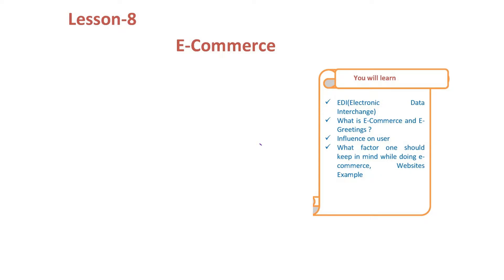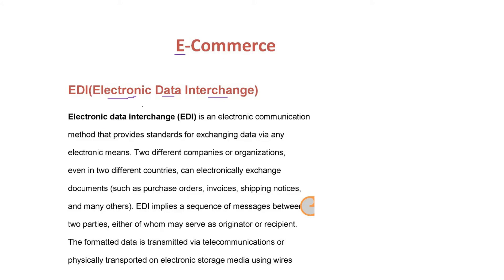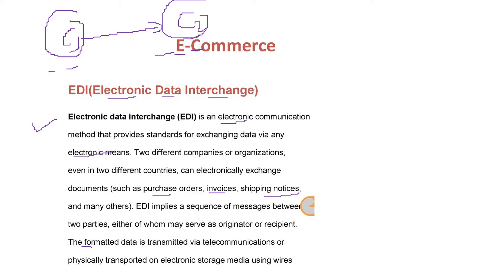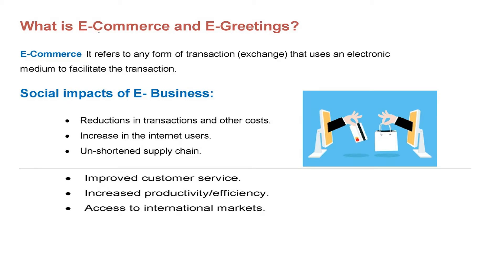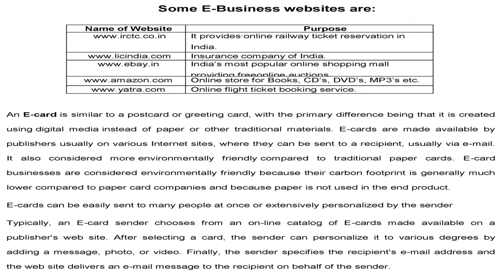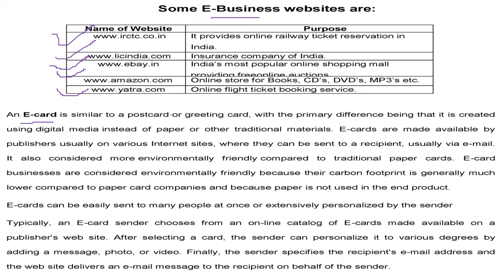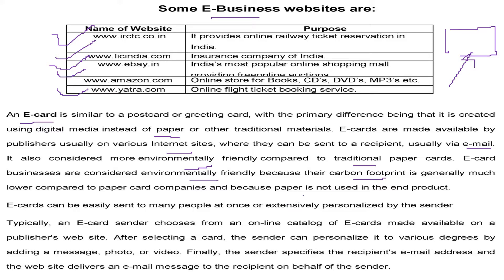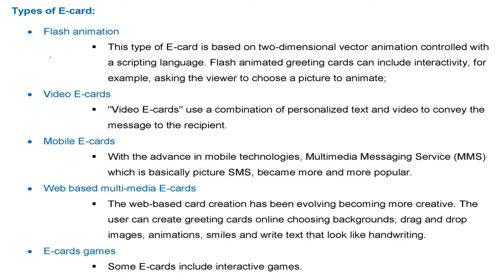E COMMERCE CLASS 8 VIII CS NCERT CBSE